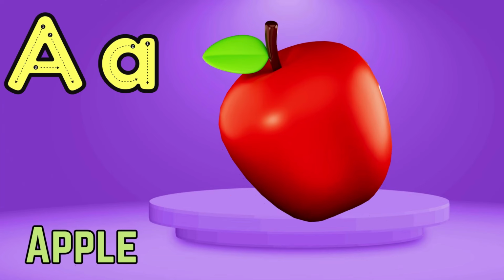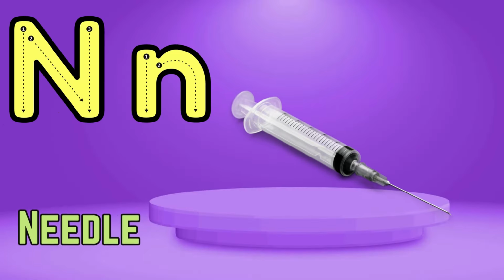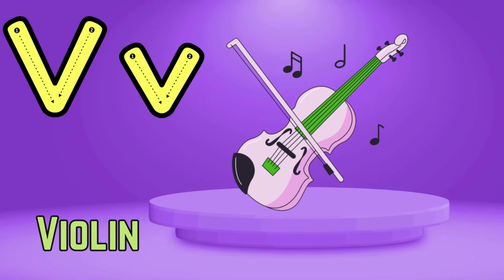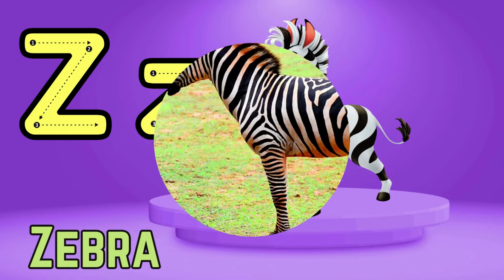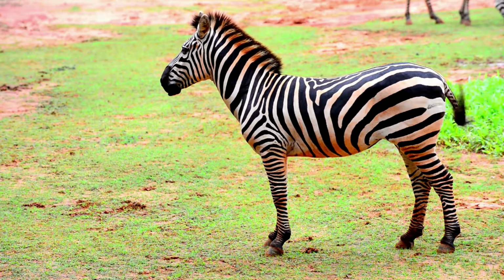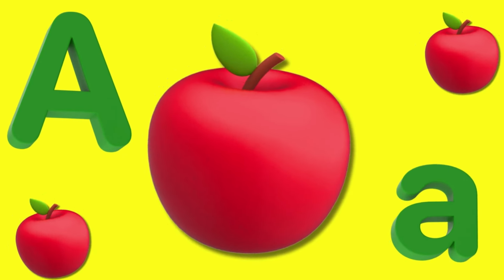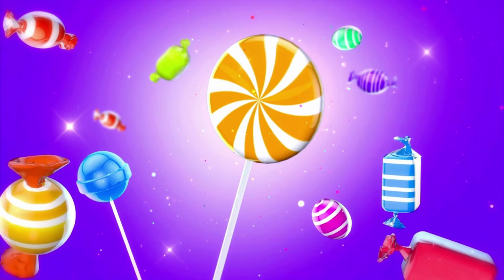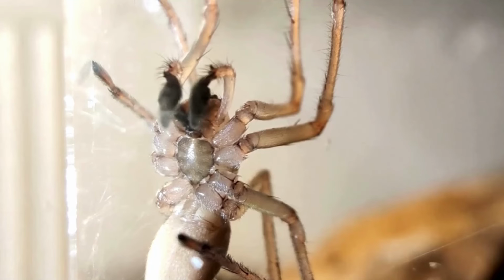Phonics Song | ABC Song | Nursery Rhymes | Kid will Tv | #1104